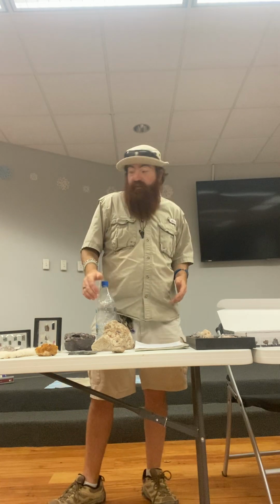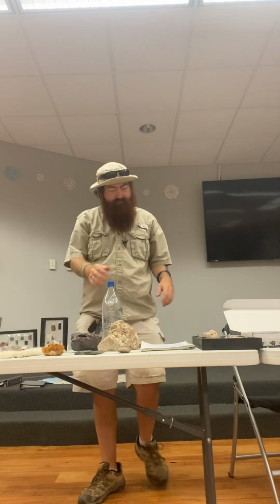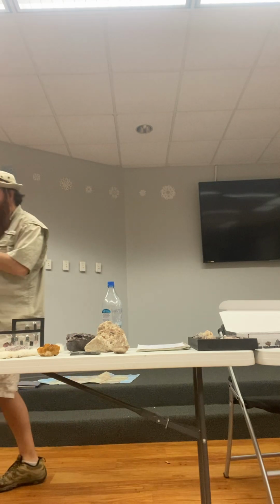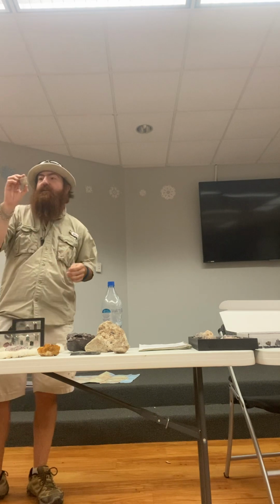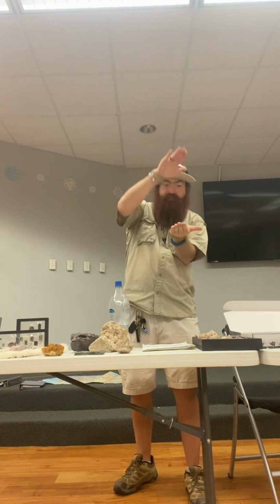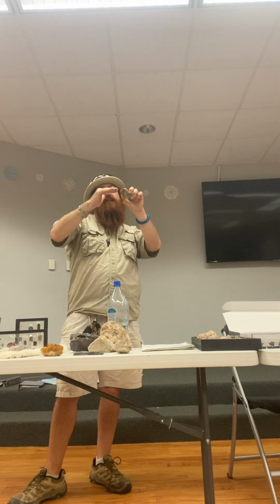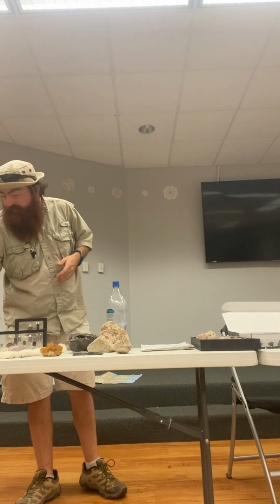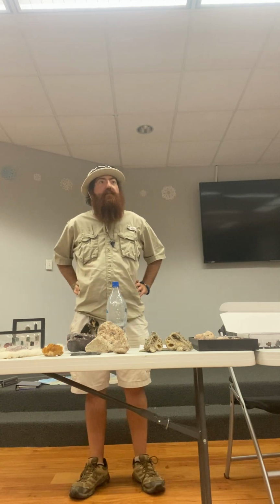American Minerals Presentation at the Central Brevard Rock and Gem Club!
I had a fun time meeting the club members and signing up for this great local rock club!